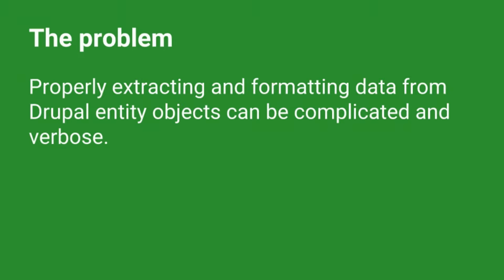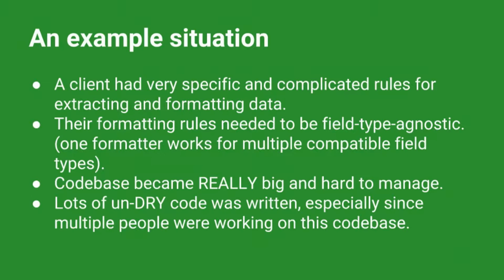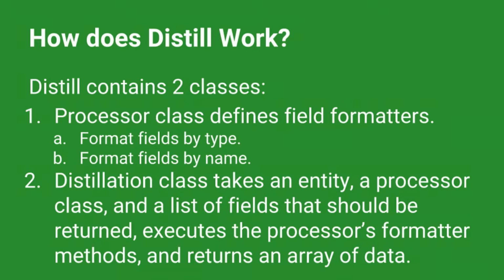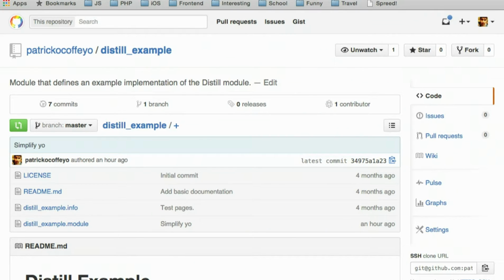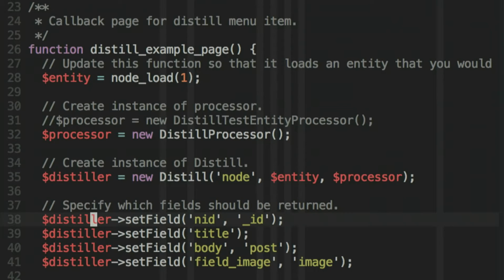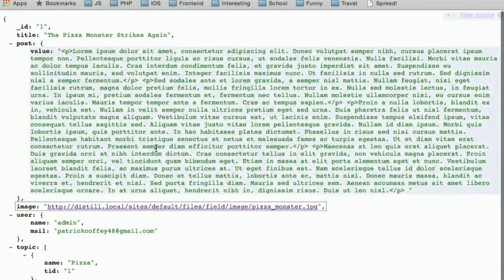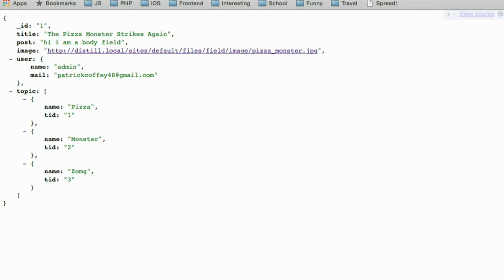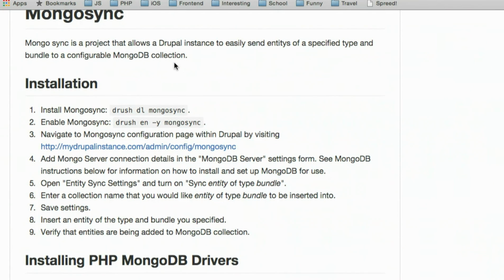Extracting Data from Drupal Entities Without Dying Inside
Patrick Coffey

Drupal is doing a great job of managing and organizing your content, but your content doesn't have to end at Drupal's front door; how do we get all of that juicy, structured data out of Drupal and into other websites, mobile apps, or other data stores?

Have you ever had to extract data from Drupal Entities? If so, I'm sure you're aware of the fact that it can be a painful process. This session presents a solution for distilling Drupal Entities into human-readable documents that can be easily consumed by other modules and services, like MongoDB, Redis, or even Google Spreadsheets. It will also demonstrate how a modular, organized method of data extraction can be used to build headless Drupal websites, and reactive Drupal interfaces.